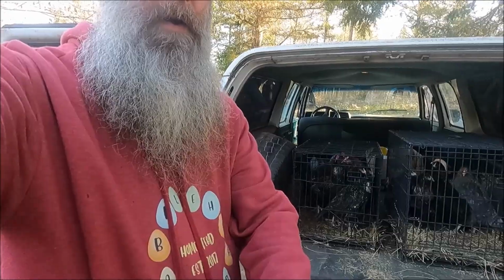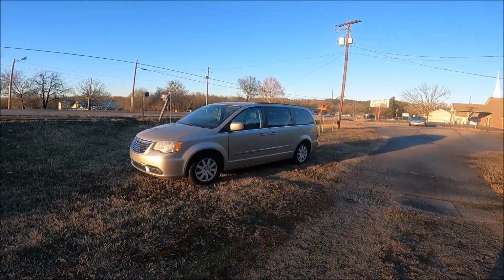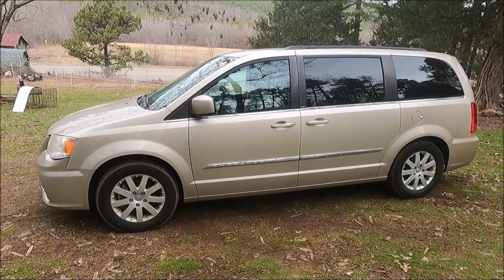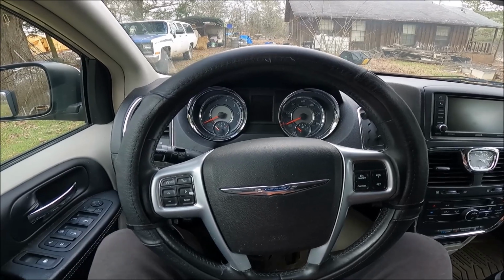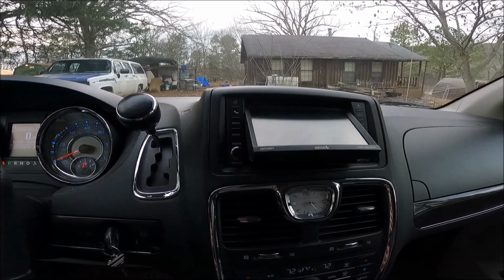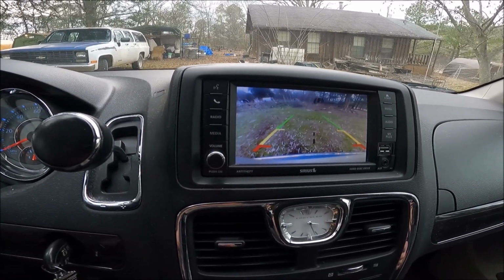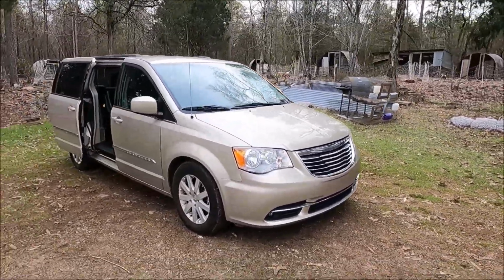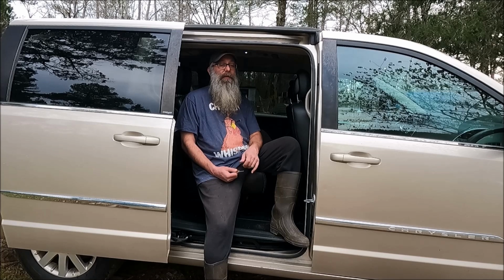A NEW (to me) MINIVAN | NEW Groovy Eggs MERCH | 2013 Chrysler Town & Country Minivan Is Mine, BUT...